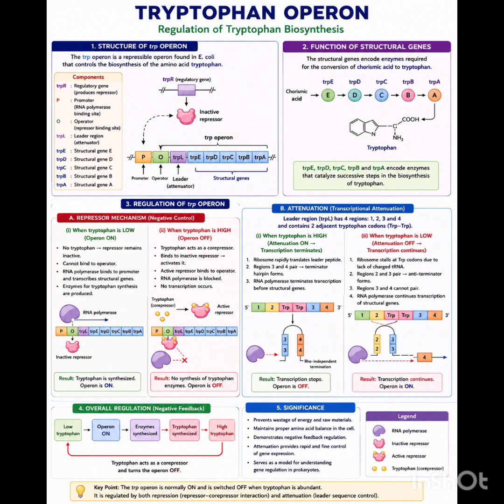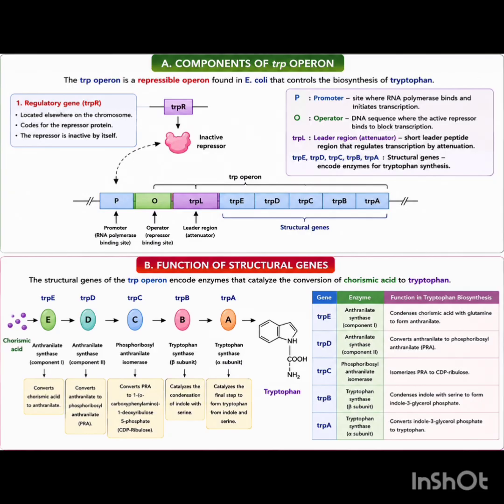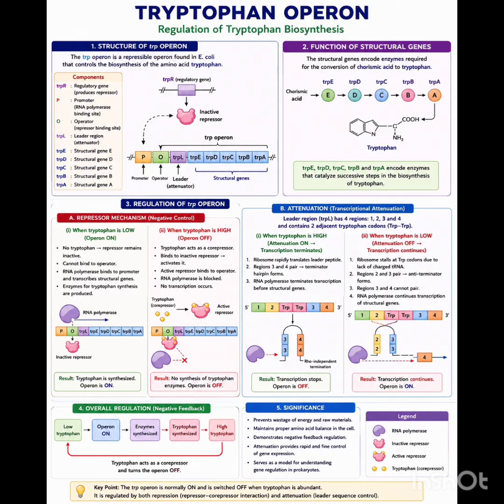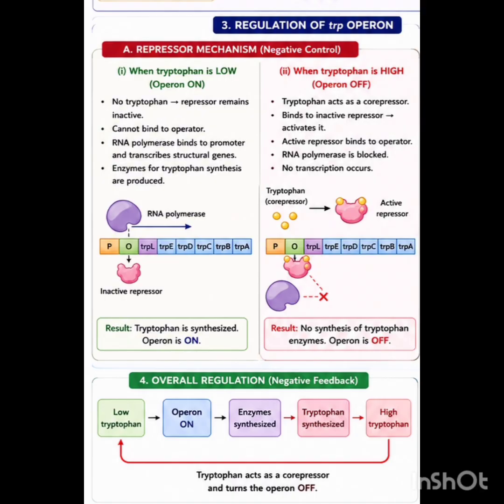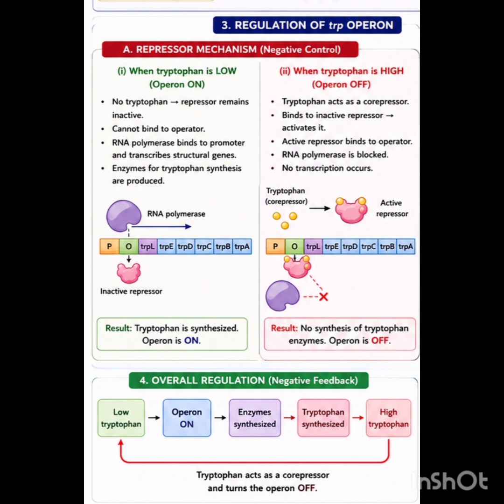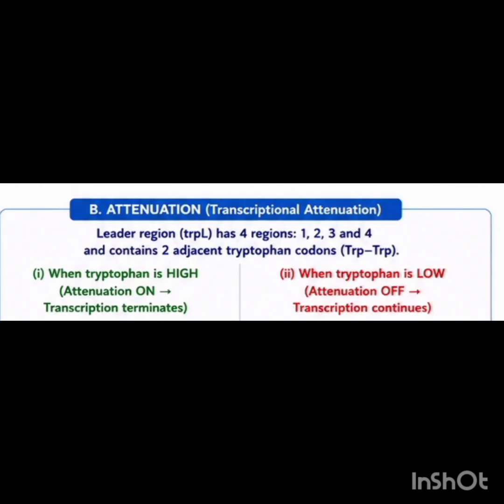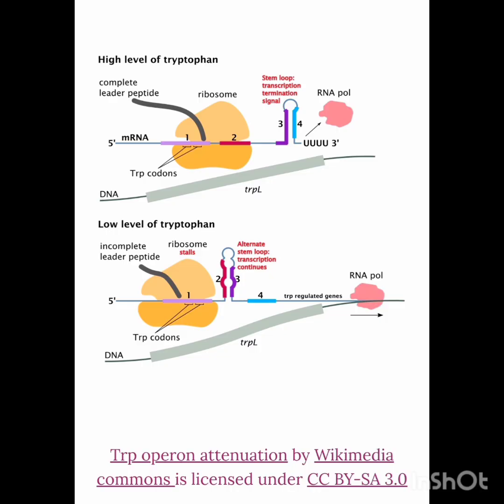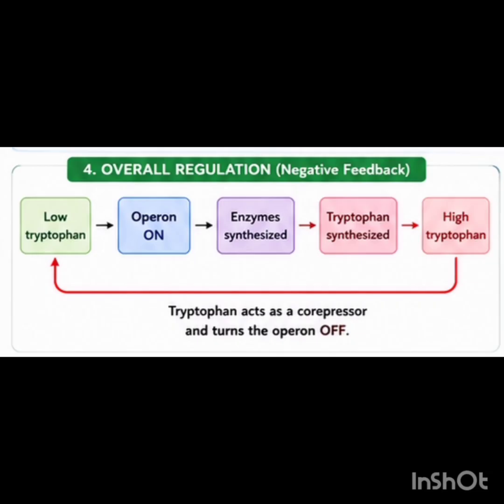Tryptophan operon regulation..."Nature's Economy Mode"😀